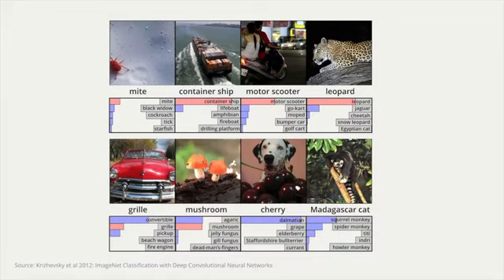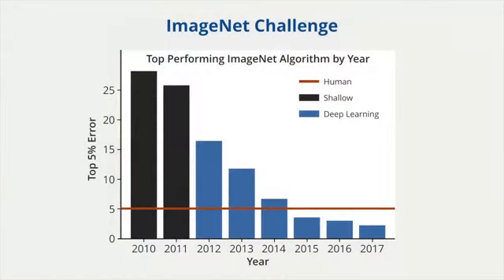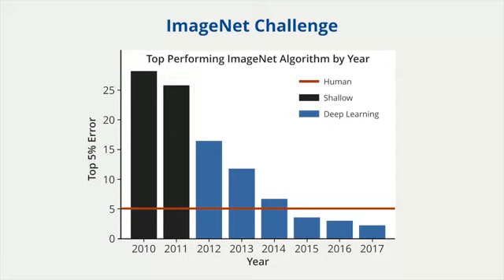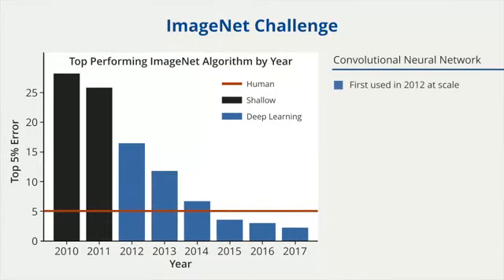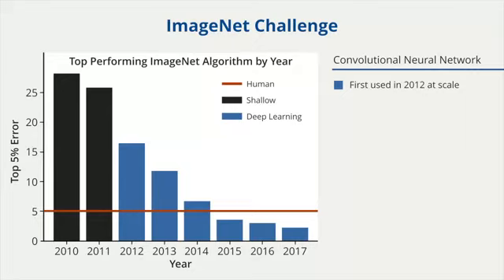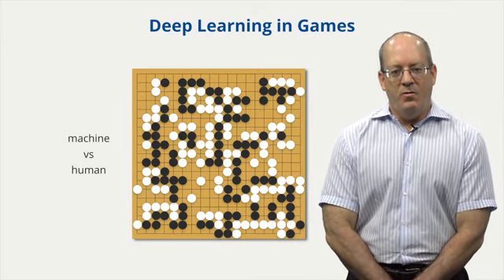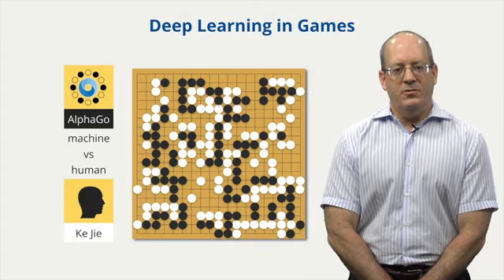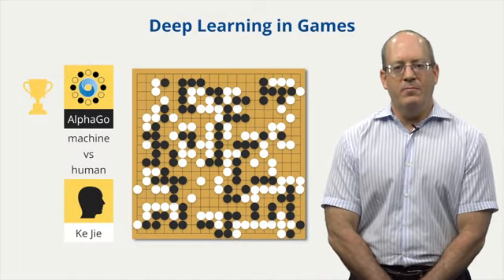Introduction to Machine Learning - Learn Machine Learning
This is the best Machine Learning course
Introduction to Machine Learning overview
This course will provide you a foundational understanding of machine learning models (logistic regression, multilayer perceptrons, convolutional neural networks, natural language processing, etc.) as well as demonstrate how these models can solve complex problems in a variety of industries, from medical diagnostics to image recognition to text prediction. In addition, we have designed practice exercises that will give you hands-on experience implementing these data science models on data sets. These practice exercises will teach you how to implement machine learning algorithms with PyTorch, open source libraries used by leading tech companies in the machine learning field (e.g., Google, NVIDIA, CocaCola, eBay, Snapchat, Uber and many more).